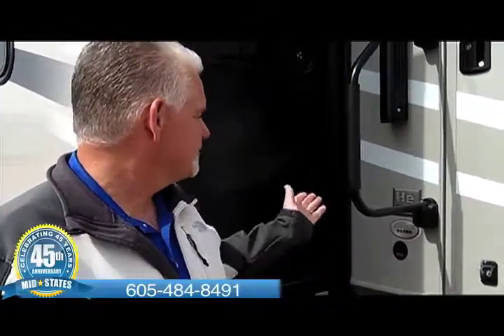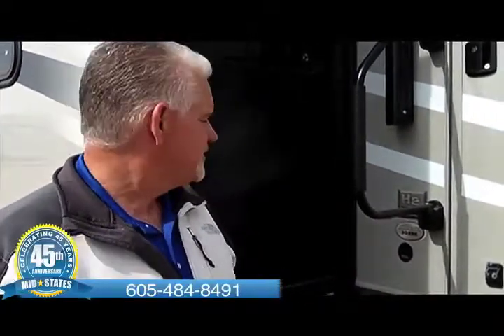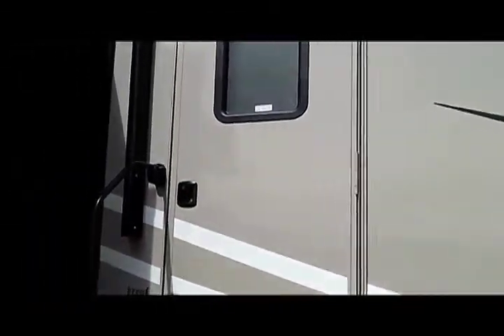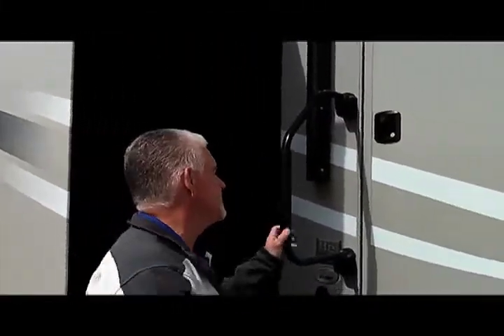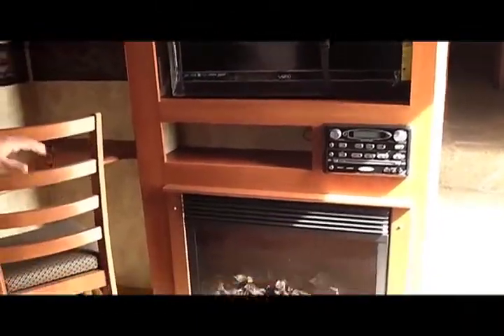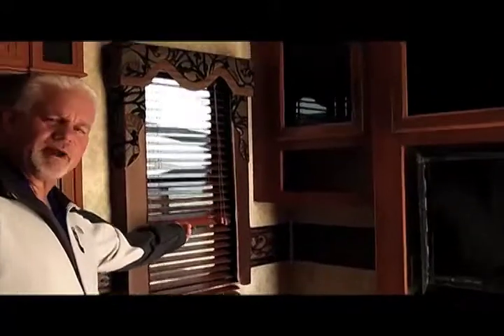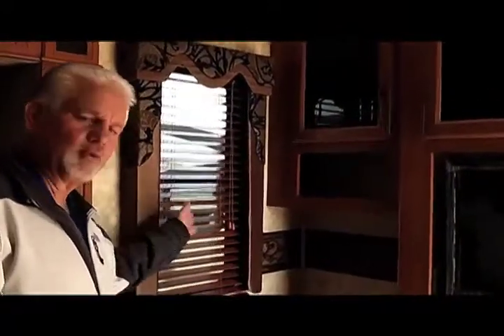2013 Keystone Montana High Country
High Country's Helium Technology utilizes advanced materials and manufacturing technology to significantly reduce weight while maintaining all the features, comforts and luxury you expect in a Montana. Because Helium Technology saves you 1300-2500 pounds compared to typically equipped fifth wheels, you can reduce wear and tear on your tow vehicle, improve fuel economy and maximize the towability of your 3/4-ton truck.  Enjoy the benefits of better towability and fuel economy while you experience the best in RV living.